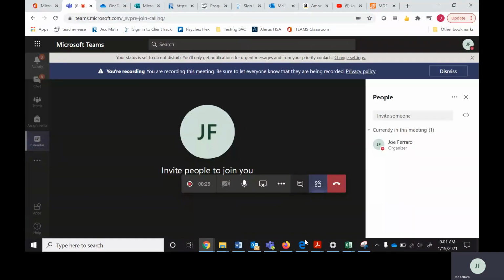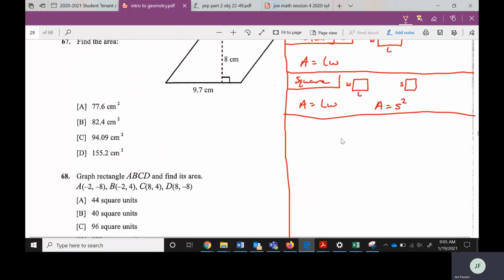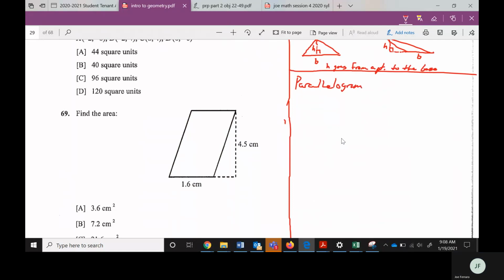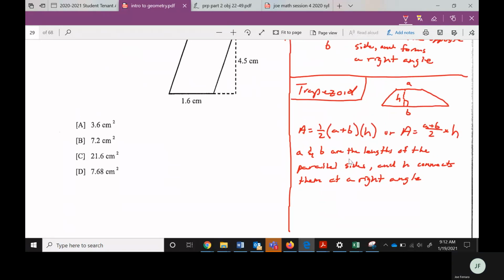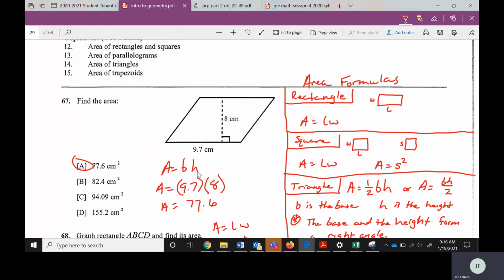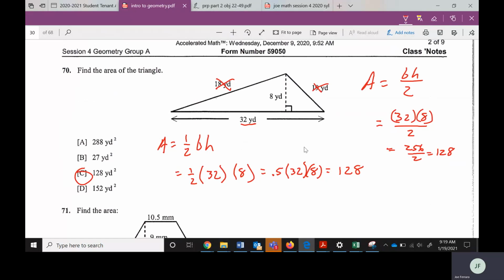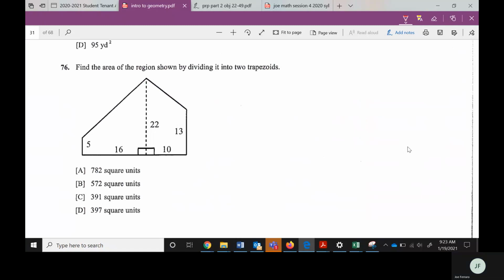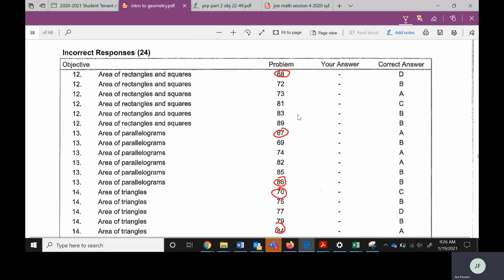GAP Math Intro Geometry Notes 12 to 15